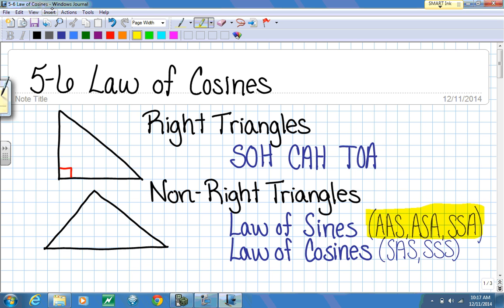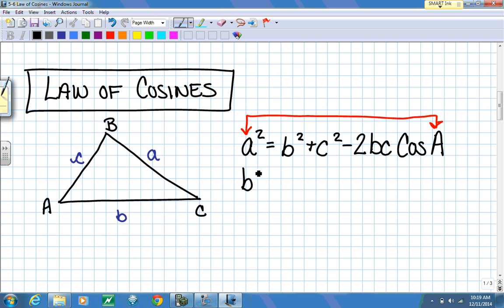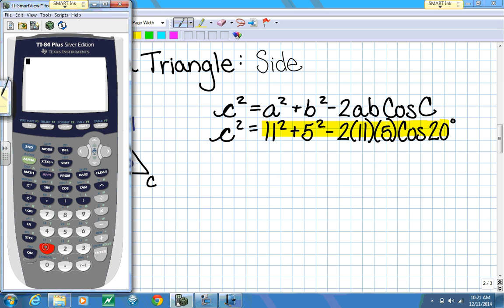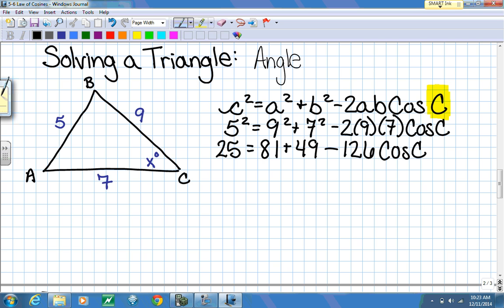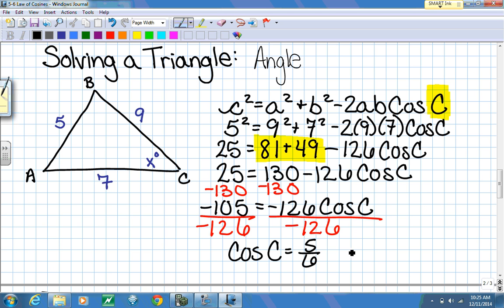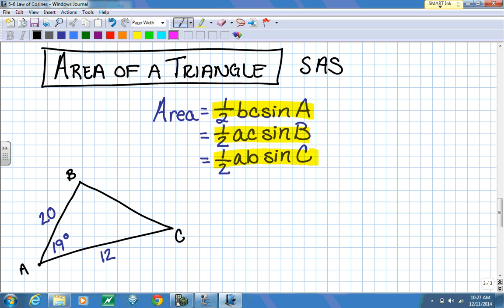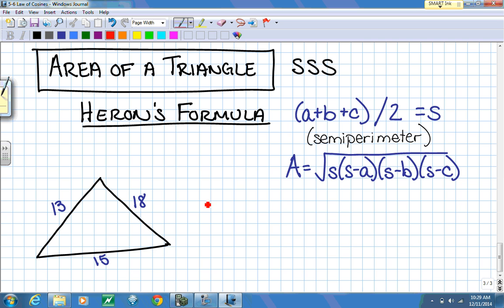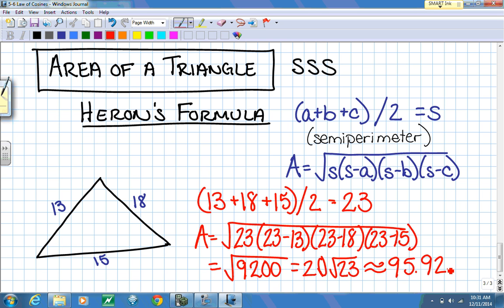5-6 Law of Cosines